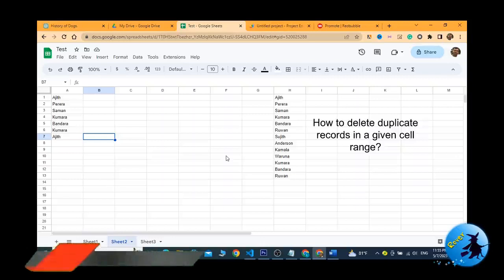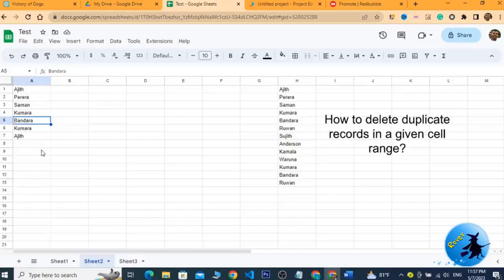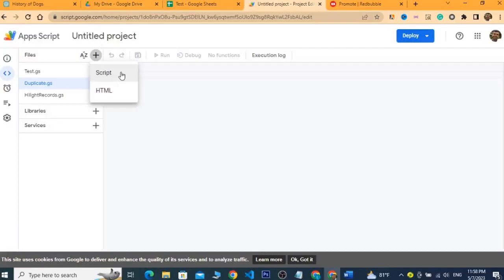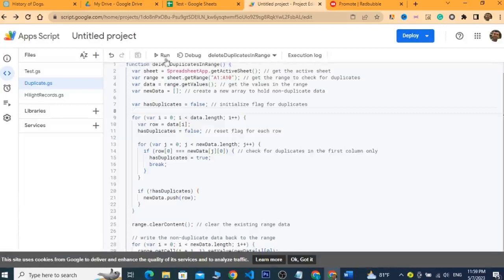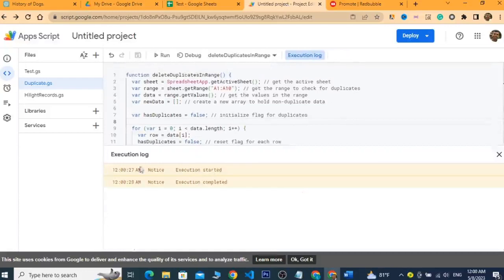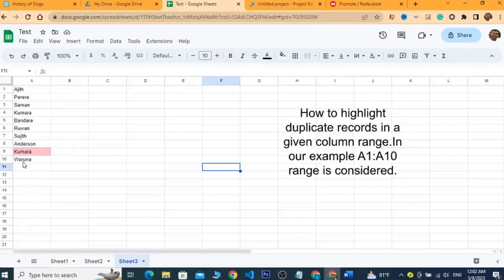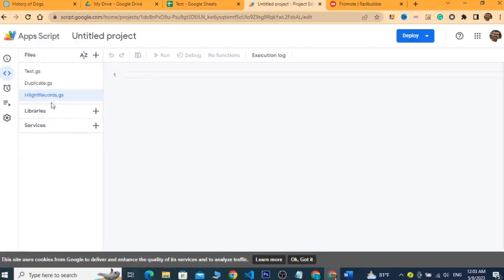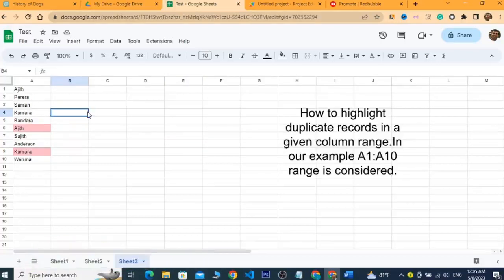how to delete duplicate records in a google sheet using script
Tired of manually going through your Google Sheets and deleting duplicate records one by one? Now you can save time and energy using this simple script to delete all duplicate entries in a matter of minutes! In this video, I'll show you how to use a script to quickly identify and delete duplicate records in your Google Sheets. Learn how to speed up your data cleanup process and save yourself hours of tedious work!